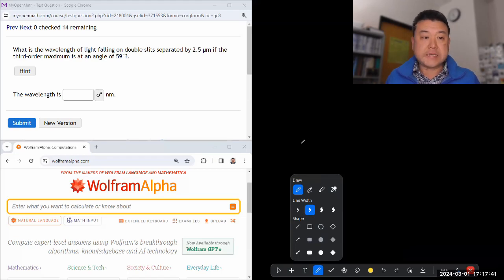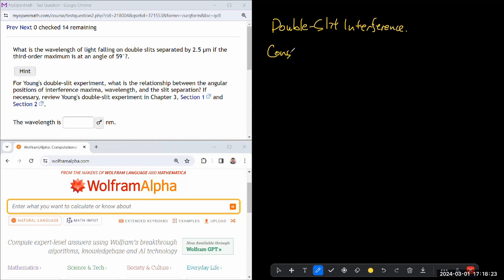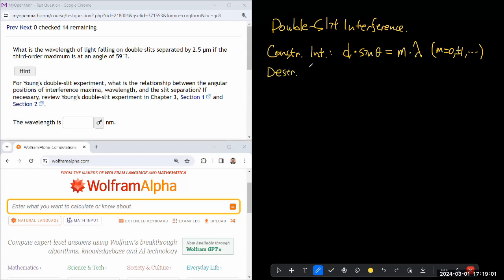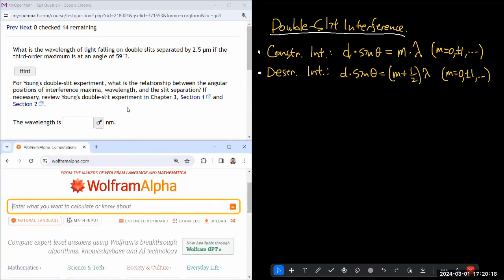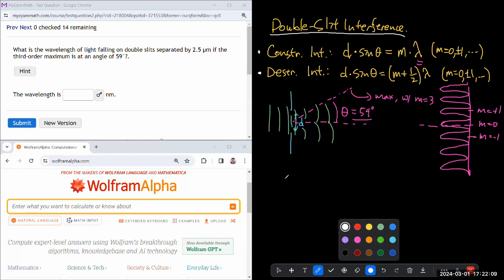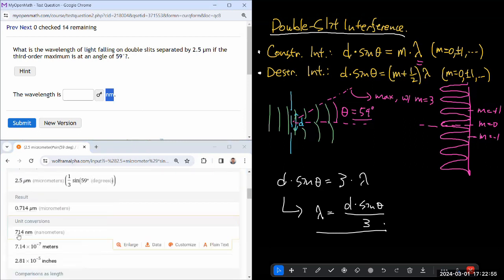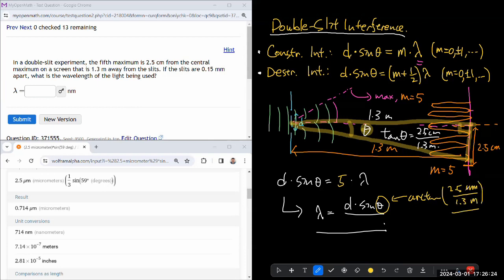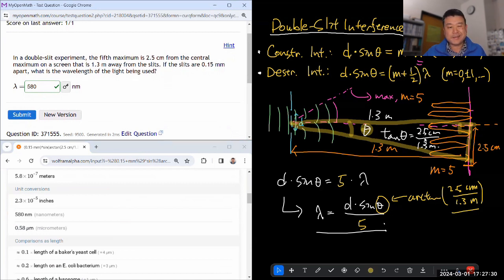Physics 4C - OpenStax University Physics Vol 3, Chapter 3, Problems 21, 31, 33, and 59